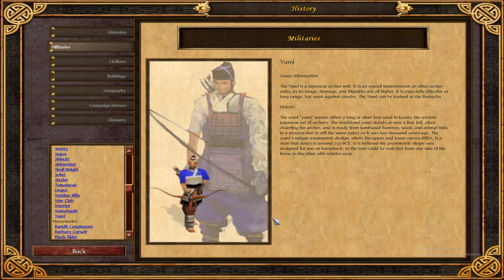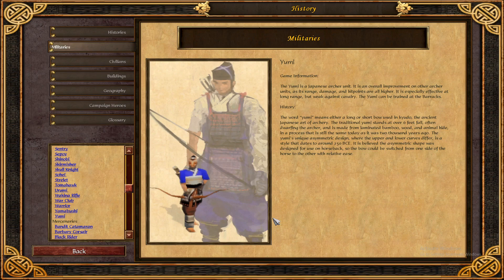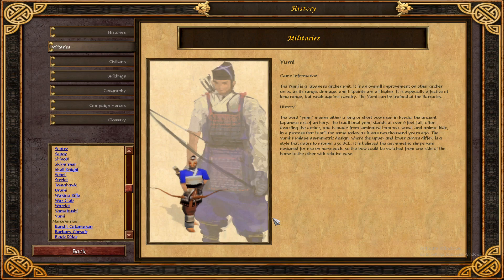AOE 3 History E160 Yumi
Today we examine the Yumi. Why not check out other content on the channel while your at it? Have a fantastic day!